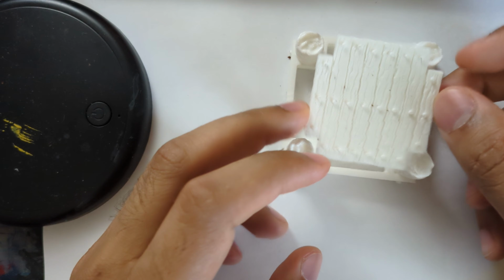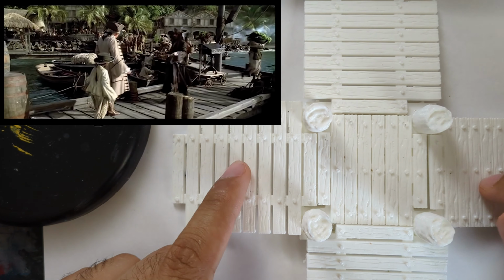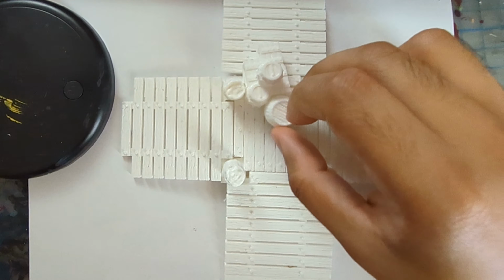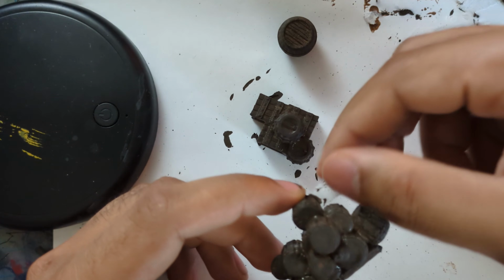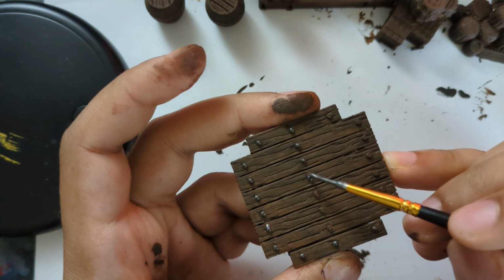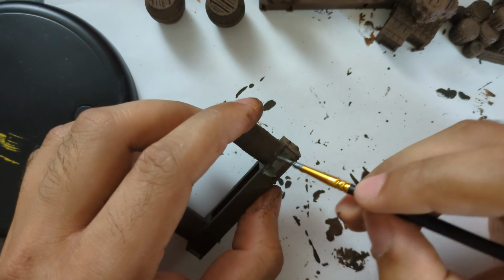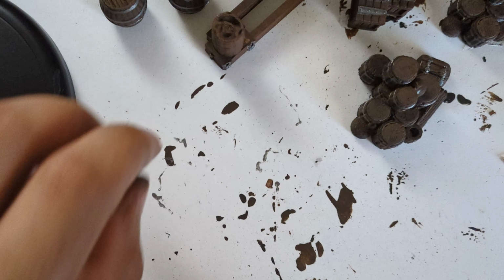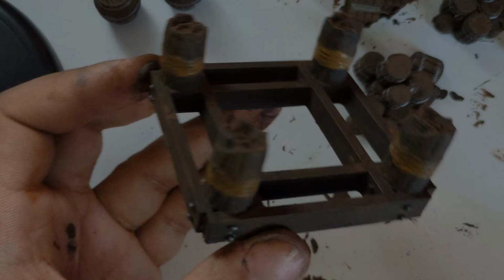Docks Dungeons and Dragons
Great docks template! I wanna have a pirate campaign and play a battle out on this map!